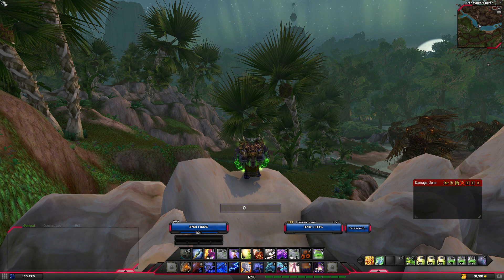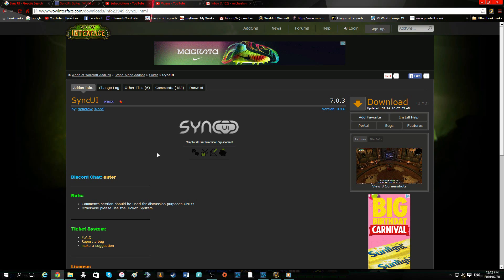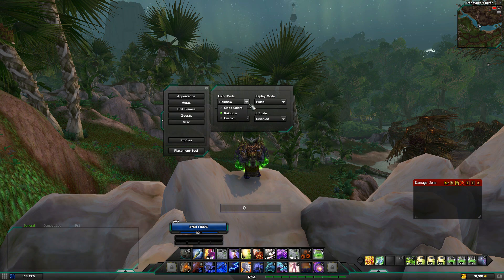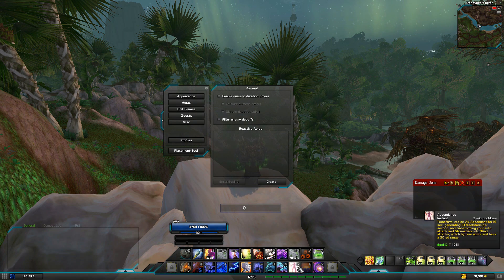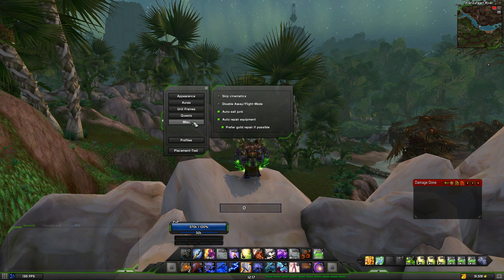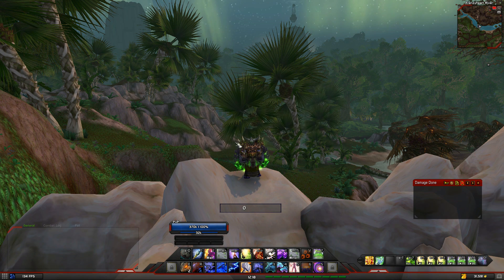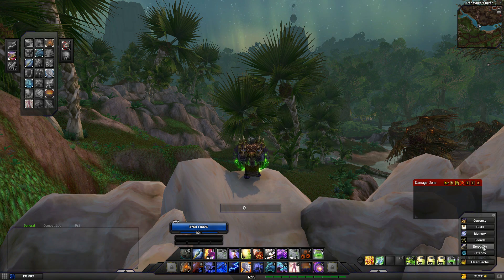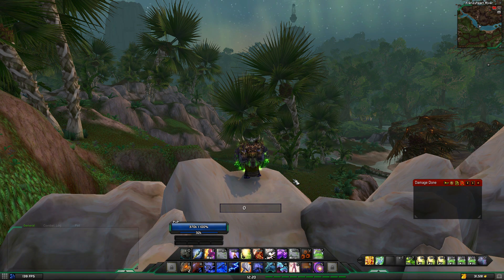WoW Cleanest & Best UI Interface for Legion Expansion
Full Credit to the Author SYNCROW
Hey guys, got so many questions asking about my Interface, so I decided to make this Vid explaining how to get this interface and set it up !
If you wanna do some BG's/ Skirms hit me up @ MFWestern#1803